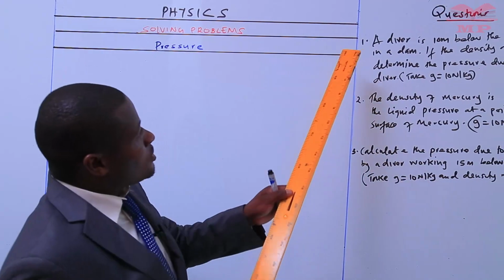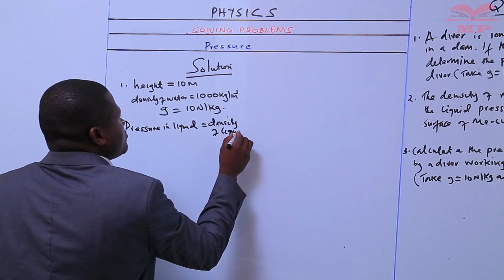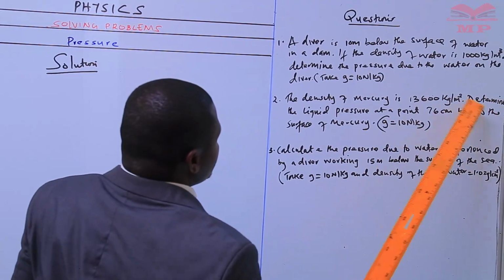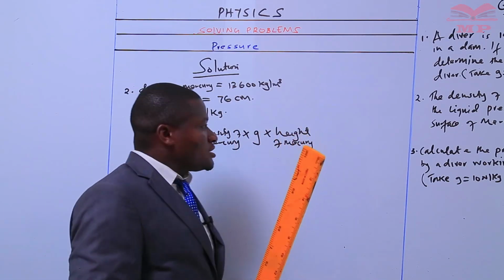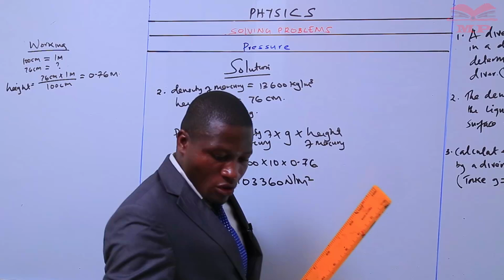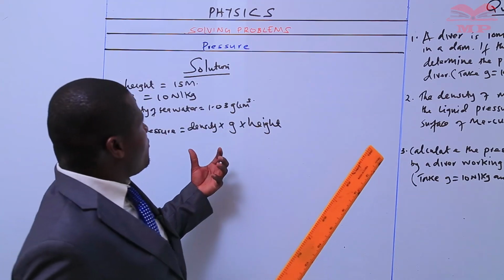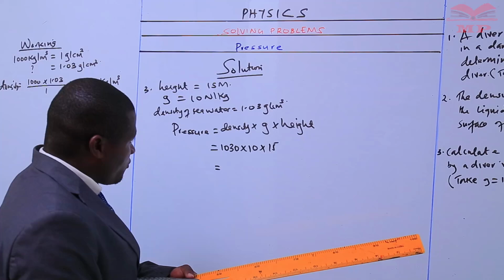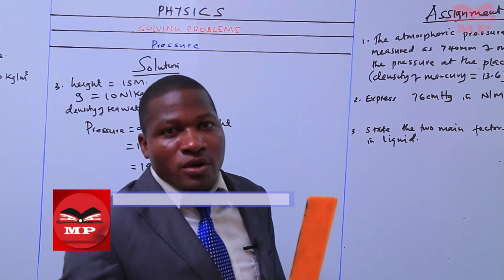Pressure in Liquids - Lesson 1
💧 Pressure in Liquids – Physics Lesson 1 📐🔬

Discover the fundamentals of pressure in liquids, how it is measured, and why it is important in physics and real-life applications. This lesson is perfect for Form 2 and high school physics students studying fluid mechanics.

💡 Key Topics Covered:

🔹 1. Definition of Pressure in Liquids

Pressure is the force exerted per unit area by a liquid at rest.

Depends on density of the liquid, depth, and gravity.

🔹 2. Formula for Pressure in Liquids
𝑃
𝜌
𝑔
ℎ
P=ρ⋅g⋅h

Where:

𝑃
P = Pressure (Pa)

𝜌
ρ = Density of the liquid (kg/m³)

𝑔
g = Acceleration due to gravity (m/s²)

ℎ
h = Depth of the liquid (m)

🔹 3. Factors Affecting Pressure in Liquids

Depth: Pressure increases as depth increases

Density: Denser liquids exert higher pressure

Gravity: Pressure is proportional to gravitational acceleration

🔹 4. Pascal’s Principle

Pressure applied to a confined liquid is transmitted equally in all directions

Basis for hydraulic systems and fluid machinery

Hydraulic lifts and brakes

Water supply systems

Submarines and diving operations

Measuring devices like manometers and barometers

🎯 Learning Outcomes:
By the end of this lesson, learners will be able to:
✅ Define pressure in liquids
✅ Calculate pressure at a given depth using P = ρgh
✅ Explain how depth, density, and gravity affect liquid pressure
✅ Apply Pascal’s principle in practical scenarios

📘 Ideal For:

Form 2 and high school physics students

Anyone interested in fluid mechanics and physics principles

💻 Learn with Manifested Publishers:
Structured lessons with worked examples, diagrams, and exercises to help learners understand and apply concepts of pressure in liquids.